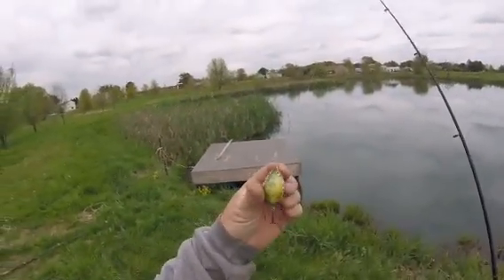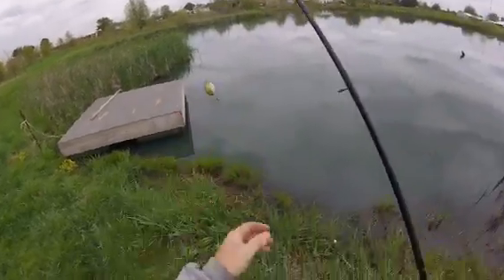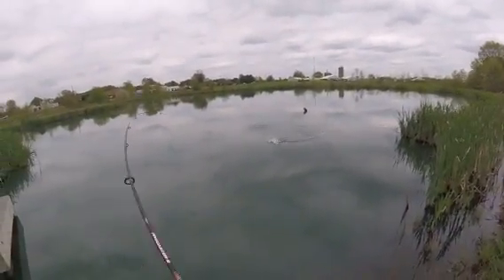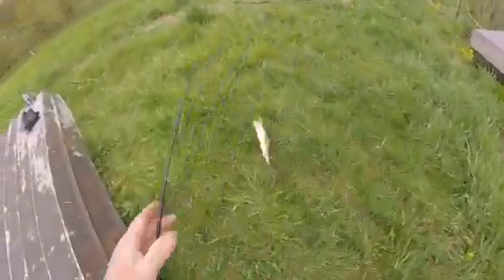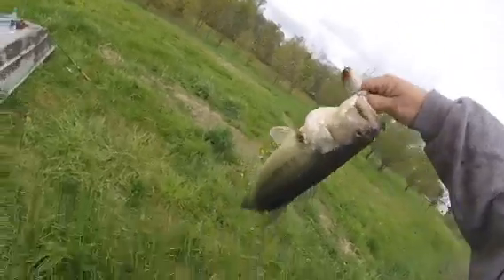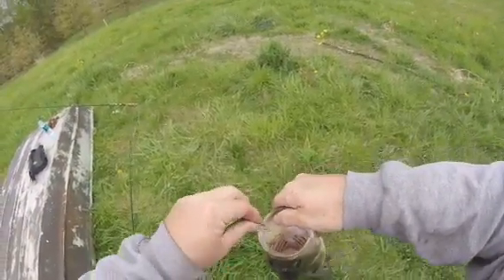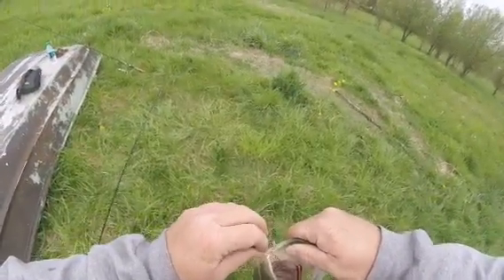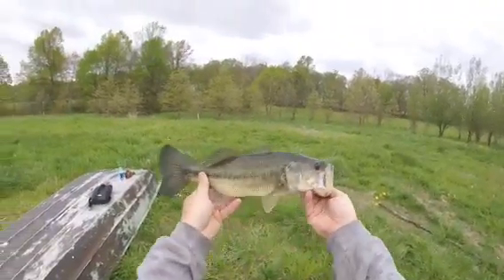Topwater Largemouth Bass Fishing on Belly Lure/ Schwarzbarsch Angeln/ Pesca de Black Bass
2016, May. Catching a largmouth bass on a topwater Belly lure on the second cast.

This video was sent to us by Kenny Addair, MD, USA(Instagram

DE
Mai, 2016. Kenny Addair, Maryland, USA (Instagram fing einen Schwarzbarsch auf den Oberflächenköder Bäuchlein mit dem zweiten Wurf.

BG
Май, 2016. Kenny Addair, Мериленд, САЩ (Instagram улови блак бас на повърхностна примамка Тумбаче на второто замятане.

ES
Mayo de 2016. Pesca del black bass con señuelo de superficie desde orilla. Kenny Addair, Maryland, EE.UU. (Instagram capturó un black bass con el señuelo artificial Barriguita al segundo lance.